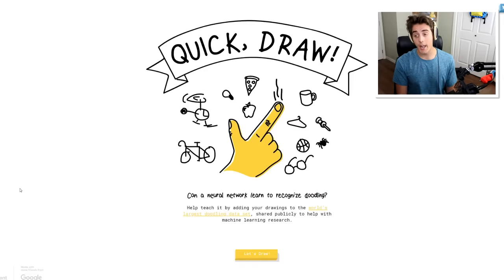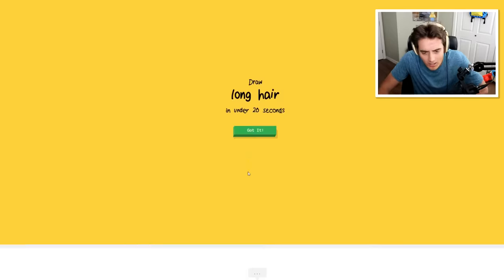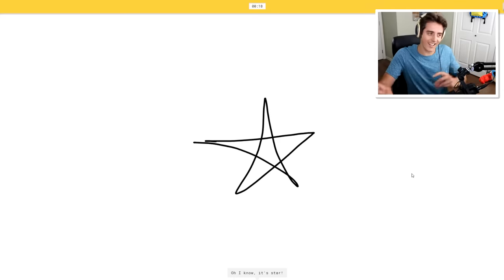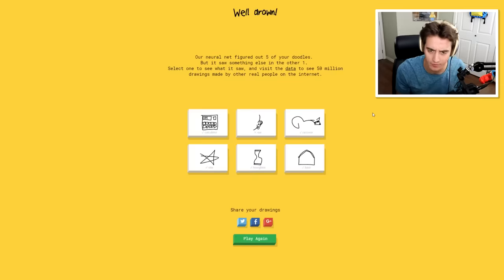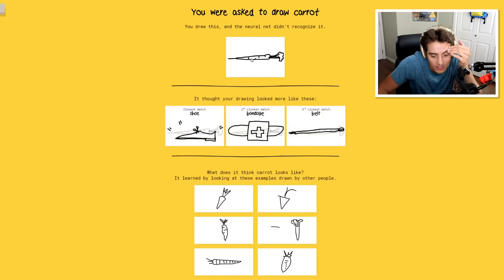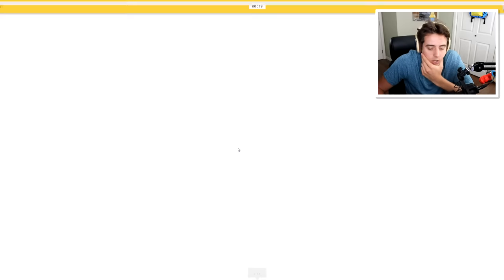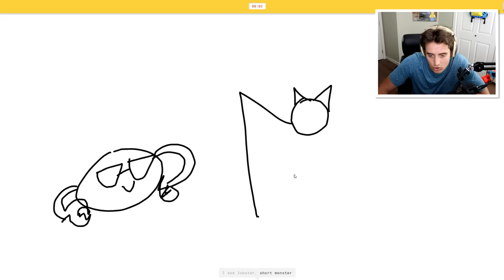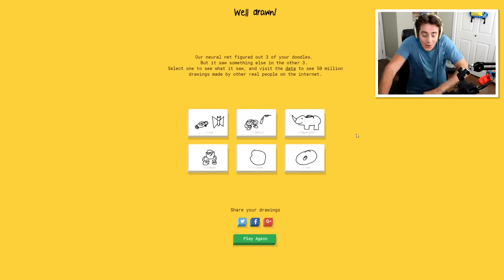This Computer Can Guess Your Drawings!